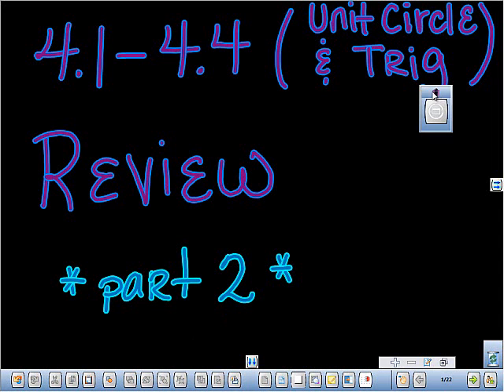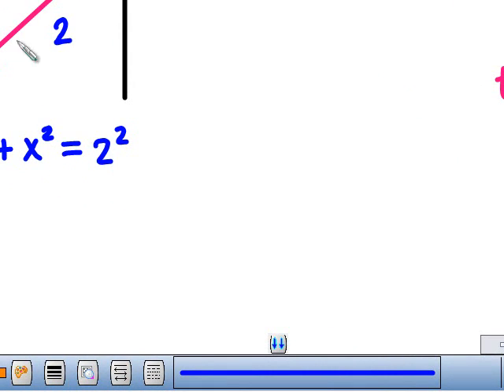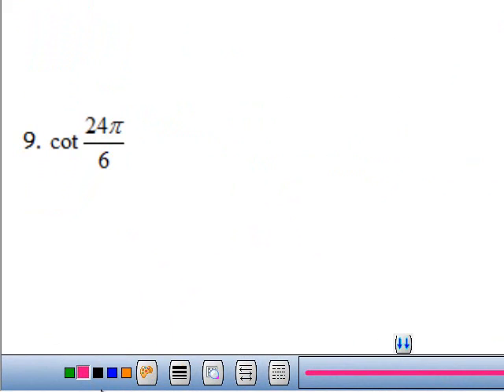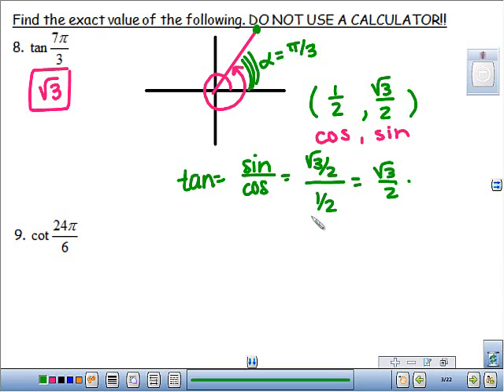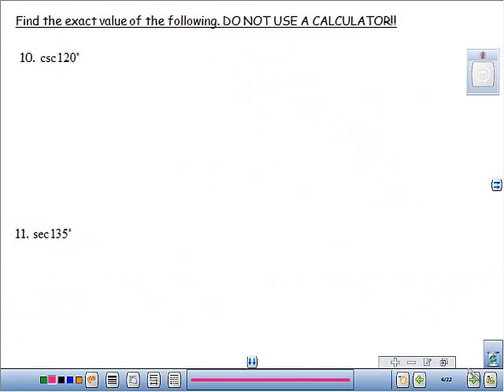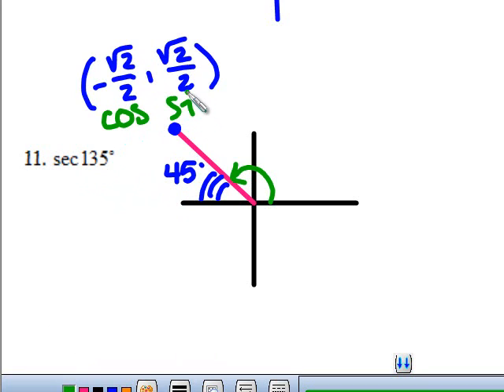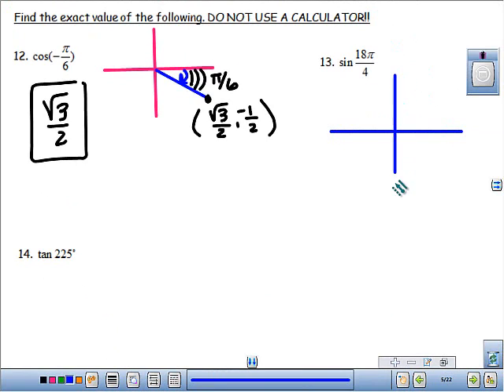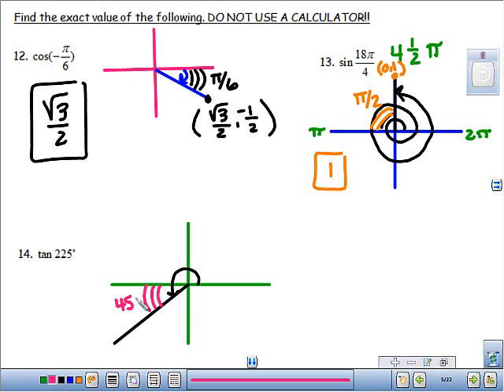4 1 4 4 Review part 2 7 14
review 4.1-4.4 part 2 (7-14)